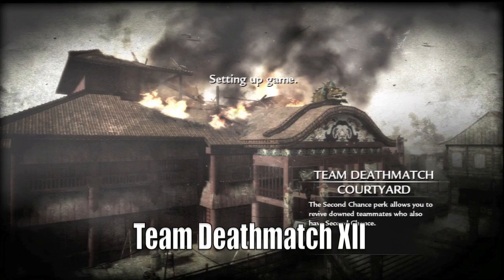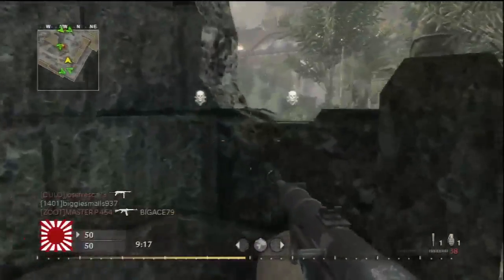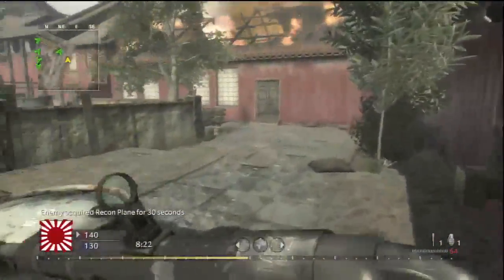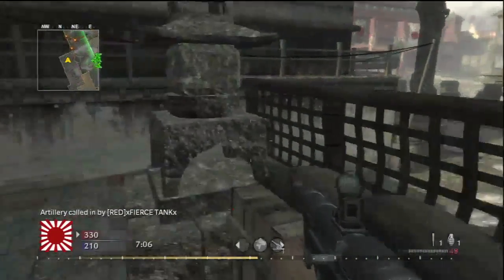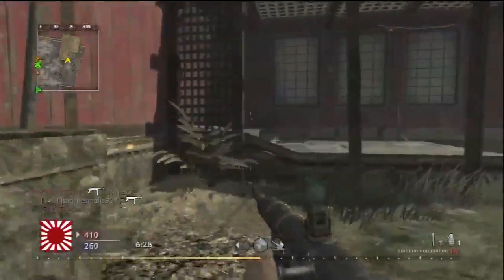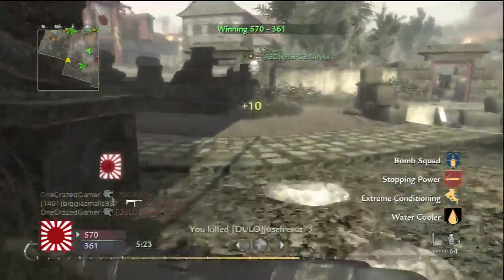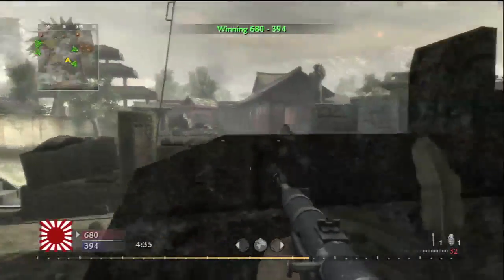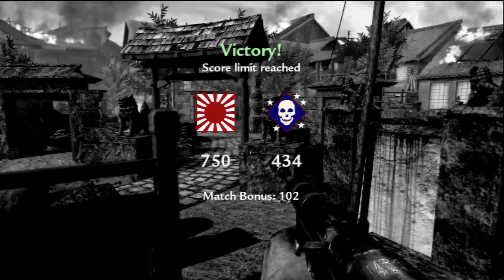Call of Duty 5 World at War - Team Deathmatch XII - Commentary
Version with commentary included.

Kill Streak: 13
MP40 Suppressor
Bomb Squad
Stopping Power
Extreme Conditioning

One more match played with an MP40 with Stopping Power.

This match clearly demonstrates the tradeoff you make when you choose the suppressor.

Check out the final kill of the game. It turns out to be someone I shot earlier who was using the Last Stand perk.

Following this link for information on how I record live HD gameplay